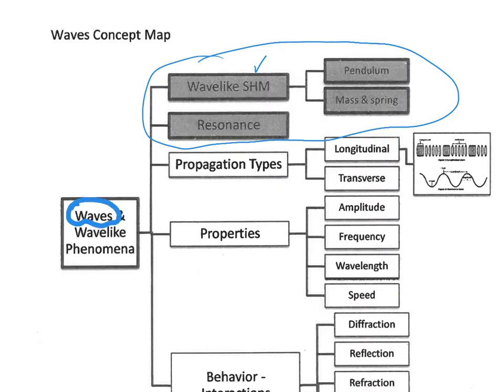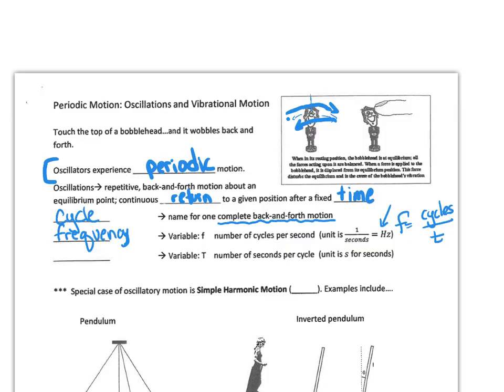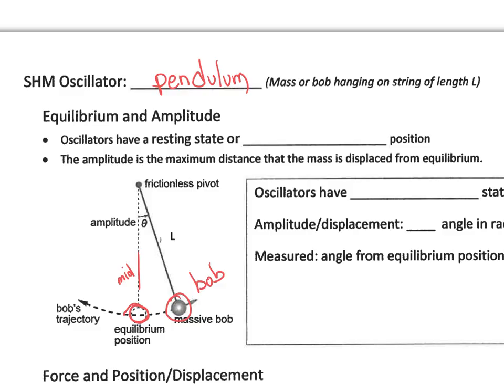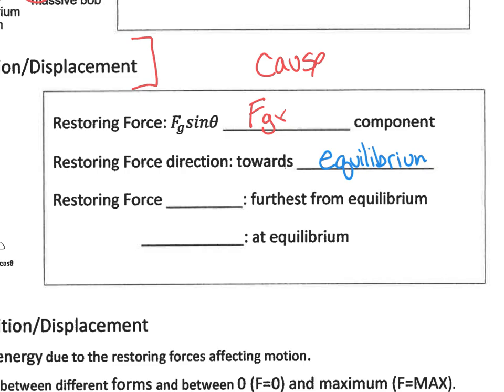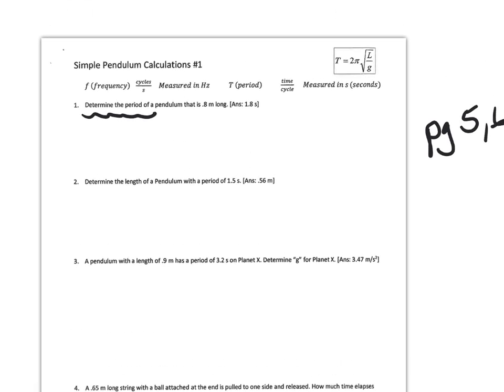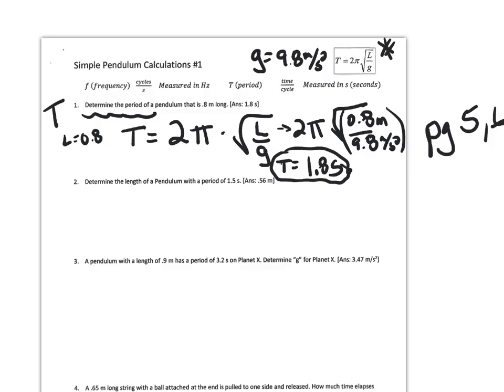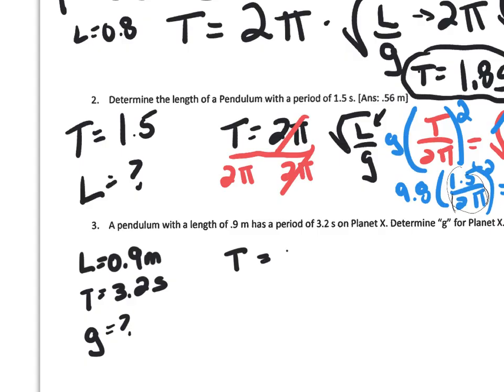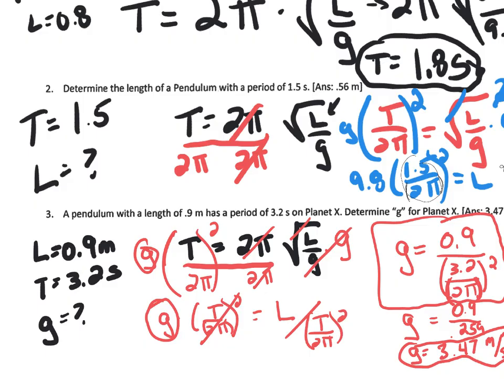Kenzie SHM notes